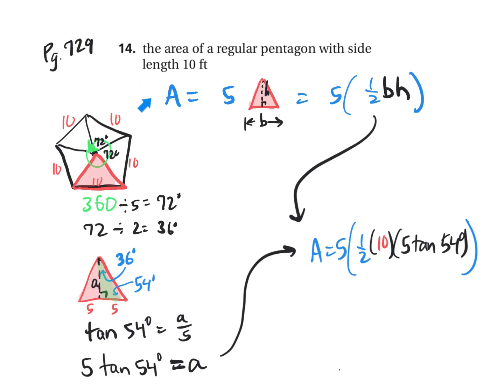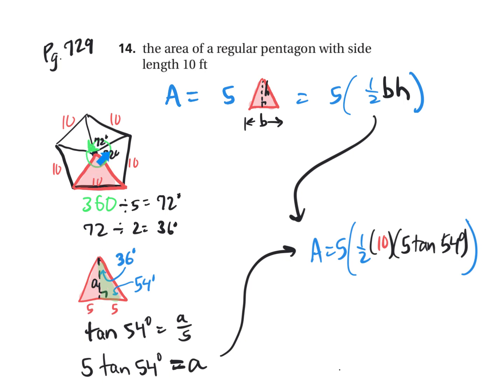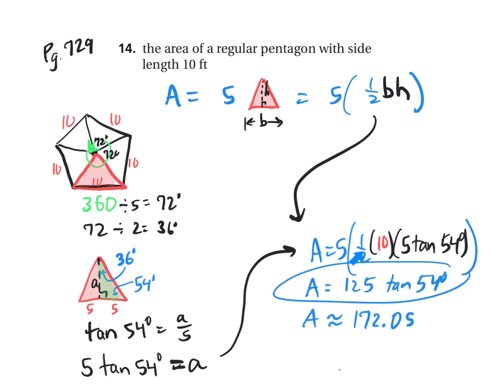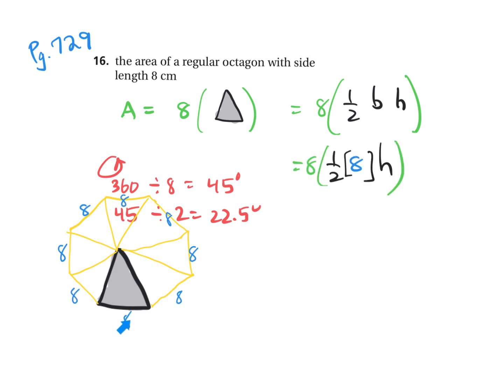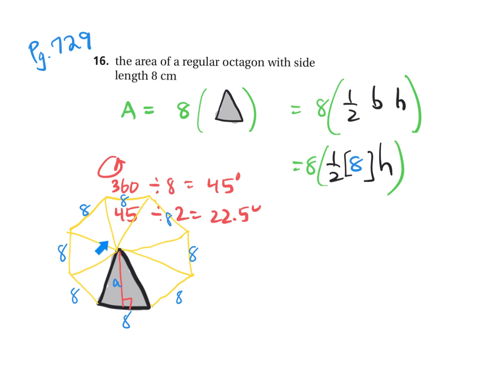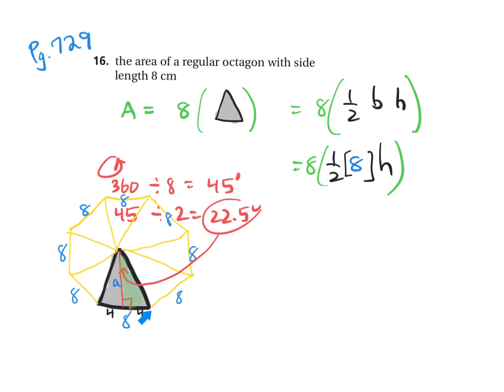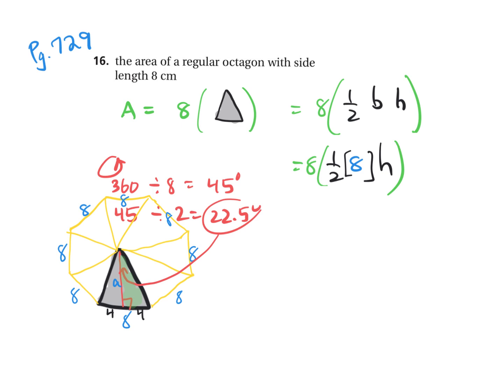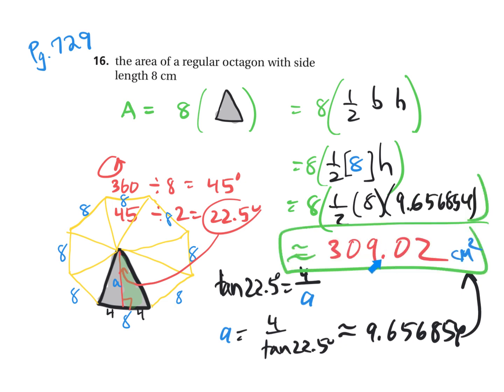Pg 729 #16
00:00 Slide 1
01:22 Slide 2